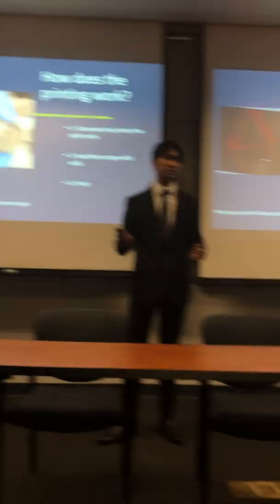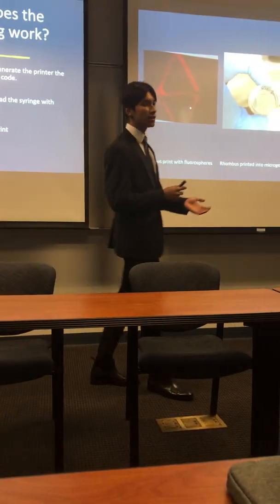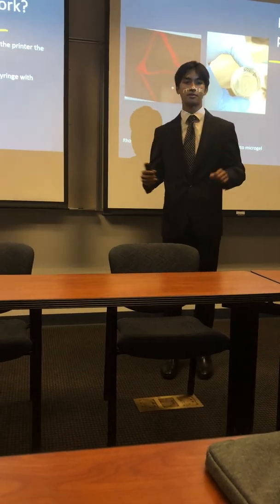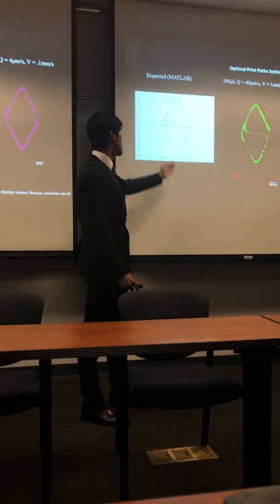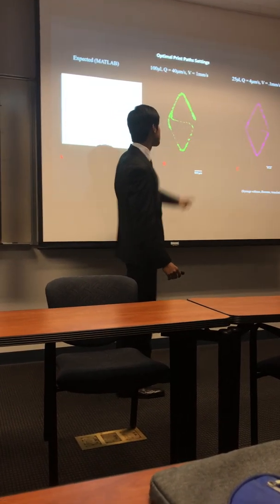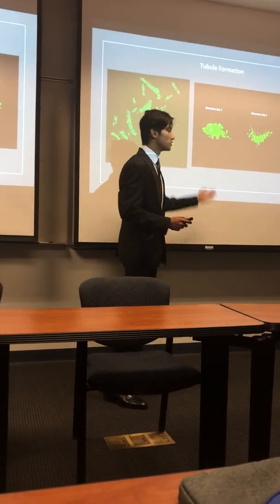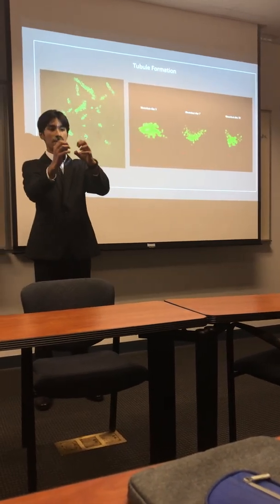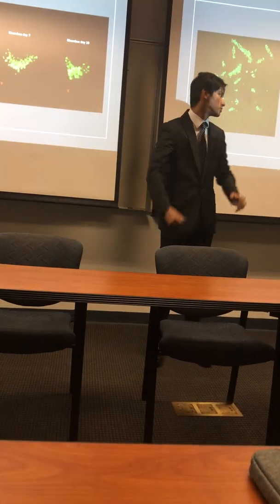SSTP Final Presentation